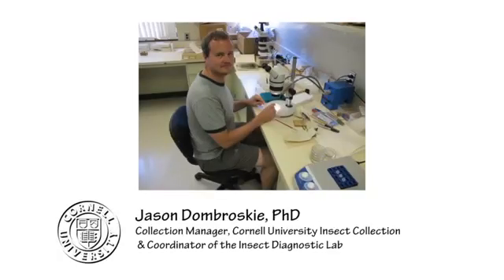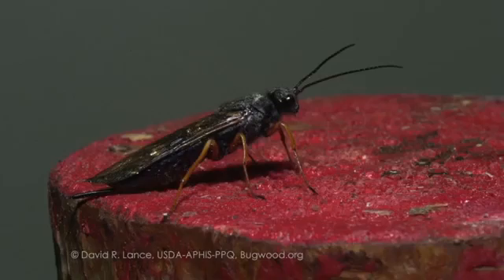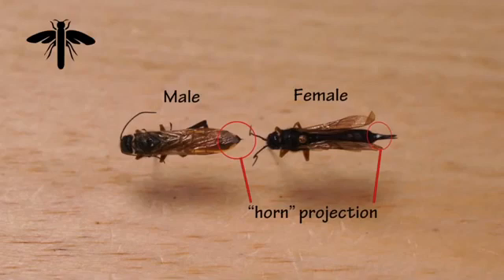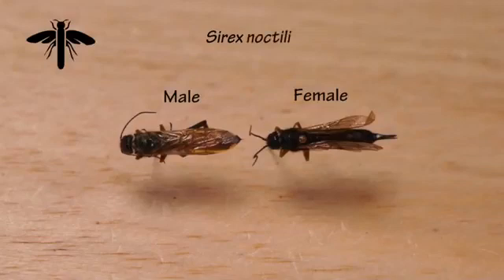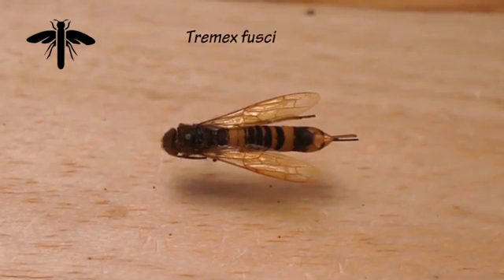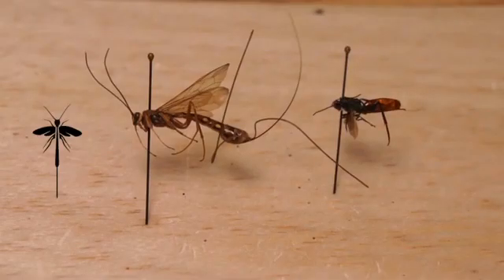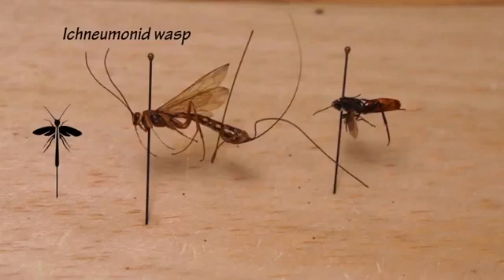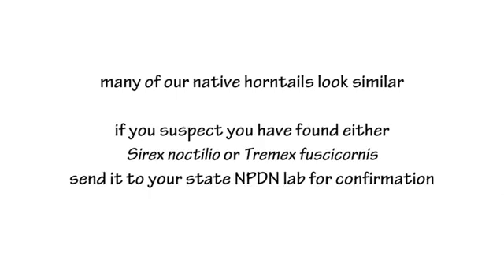Identifying Horntail Wasps or Wood Wasps?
Do you know if that wasp is a horntail wasp, aka a wood wasp?  Learn how to identify these wasps.